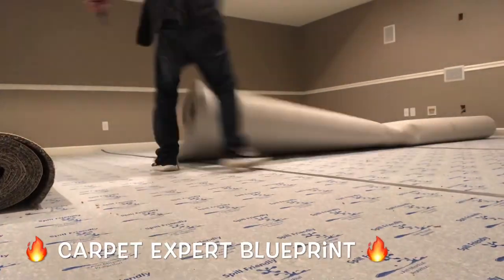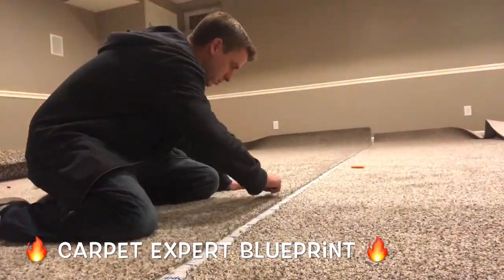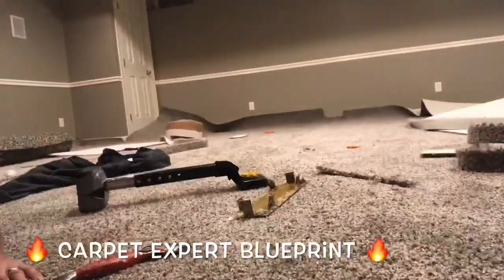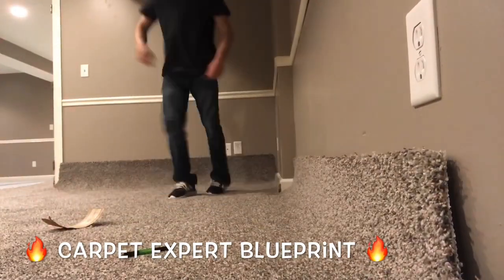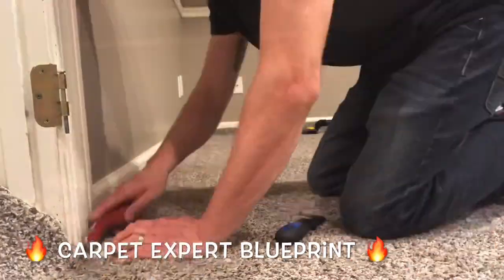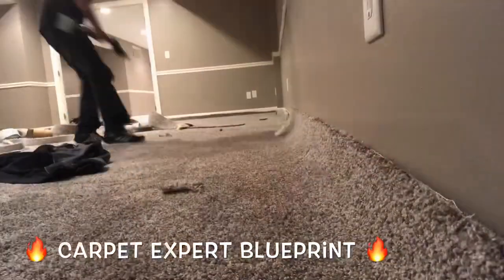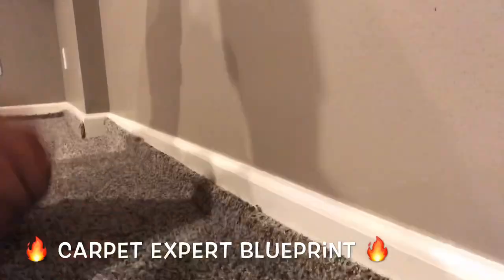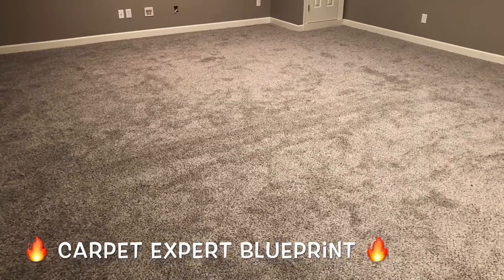🔥 How To Install Carpet In BIG ROOMS 🔥